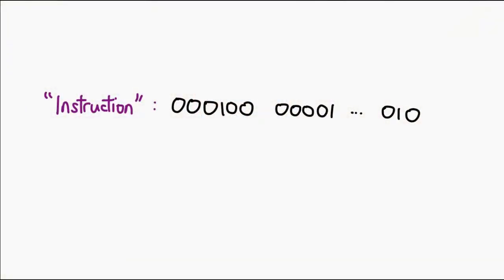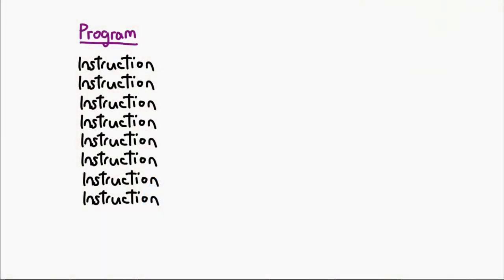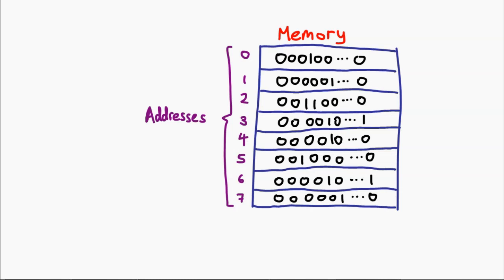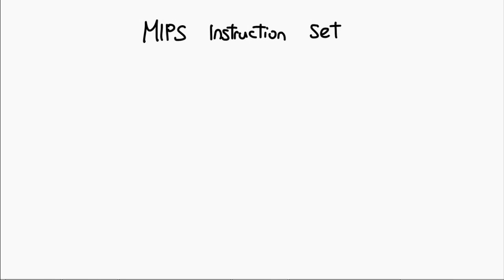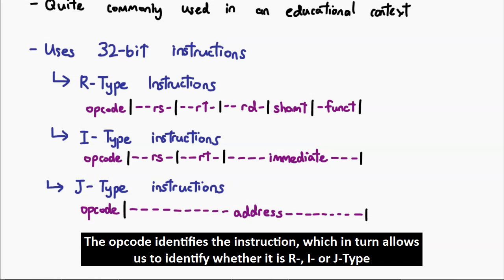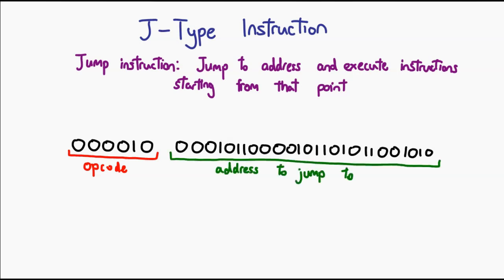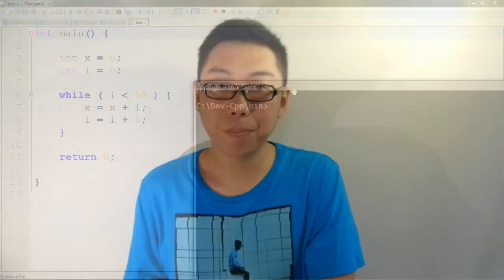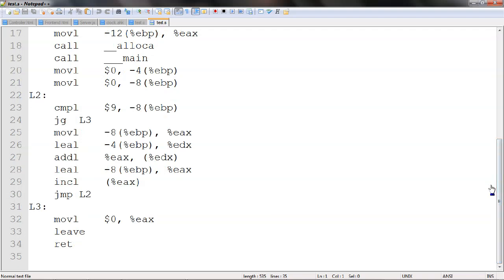Instruction Set Architectures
We've seen logic components in action in an earlier series, but how do we work with them when they are all packed together in a CPU? In this episode, we discuss instruction sets to better understand how we can control a CPU without in-depth understanding of its construction!

= CONTENTS PAGE =
0:00 Introduction
0:24 Video Overview
1:04 Why even have "Instructions"?
1:53 What are instructions?
2:47 Implementation-Independent Instructions
3:57 Representation of Data & Instructions
5:16 Examples of ISAs - The MIPS ISA
6:21 MIPS - J-Type Instructions
6:45 MIPS - I-Type Instructions
8:30 MIPS - R-Type Instructions
9:35 End of MIPS example
9:53 Assembly Languages
10:31 Example: MIPS Assembly
11:25 Higher Level Languages
12:18 Conclusion

= 0612 TV =
0612 TV, a sub-project of NERDfirst.net, is an educational YouTube channel. Started in 2008, we have now covered a wide range of topics, from areas such as Programming, Algorithms and Computing Theories, Computer Graphics, Photography, and Specialized Guides for using software such as FFMPEG, Deshaker, GIMP and more!